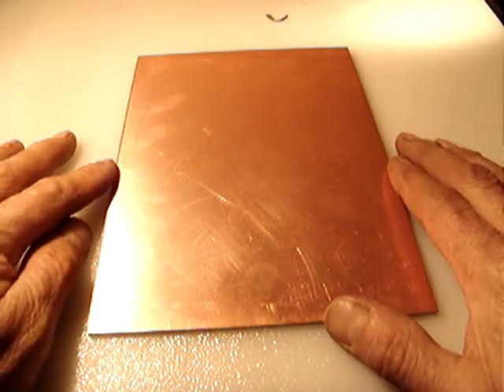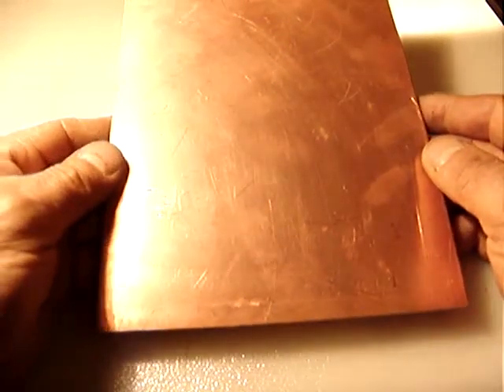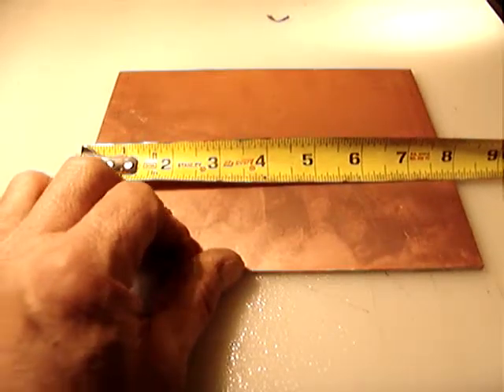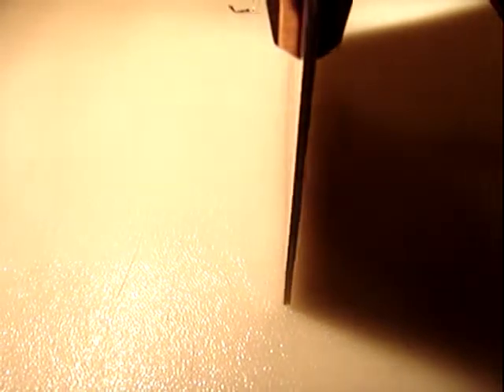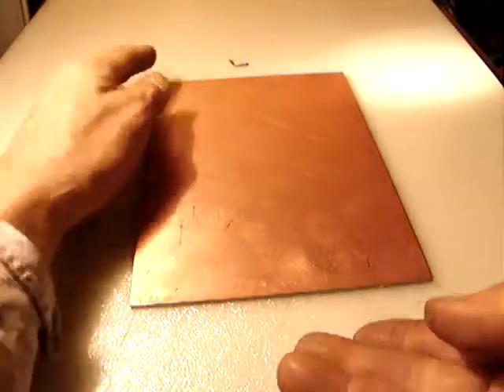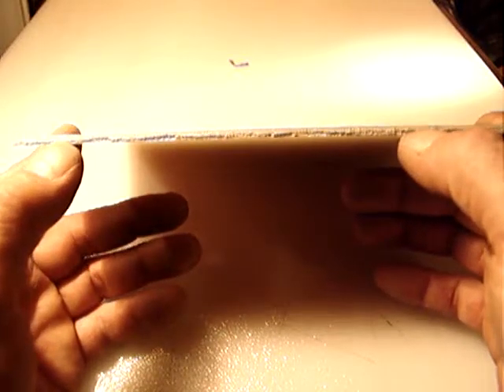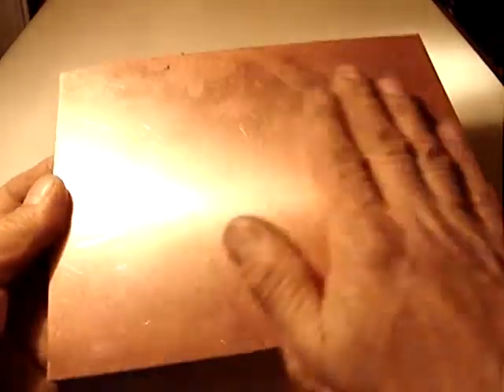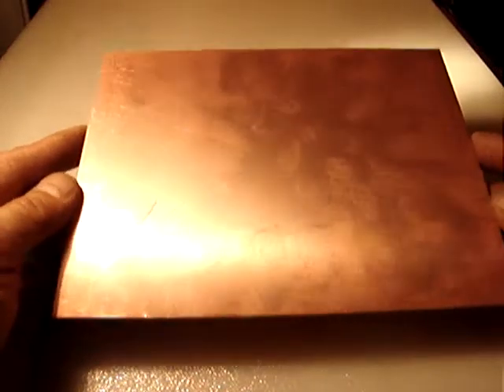8"X6"1/8" PCB CLAD DOUBLE SIZE FR4 THICK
8"X6"1/8"  PCB CLAD DOUBLE SIZE FR4 THICK
SEALING ON EBAY BY     MOTIONPARTS1